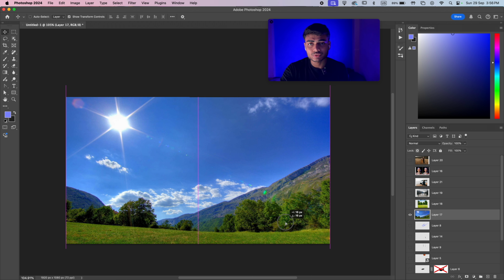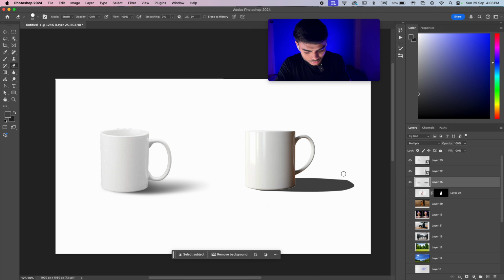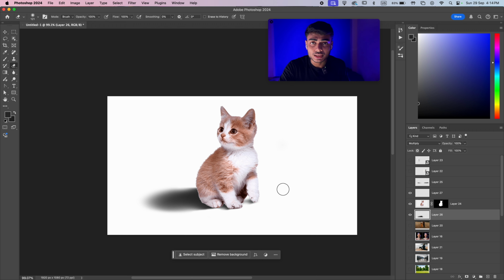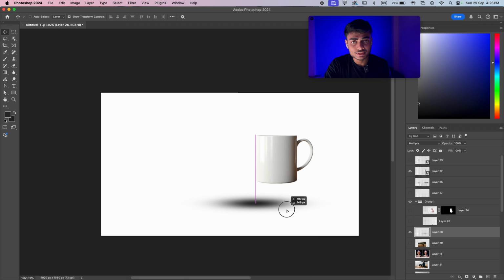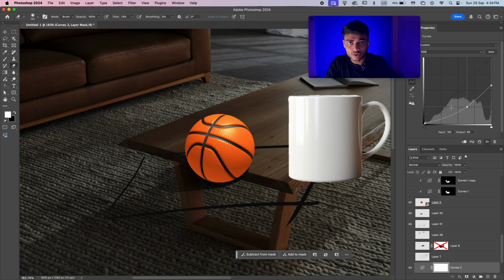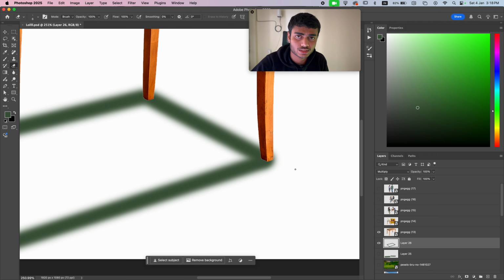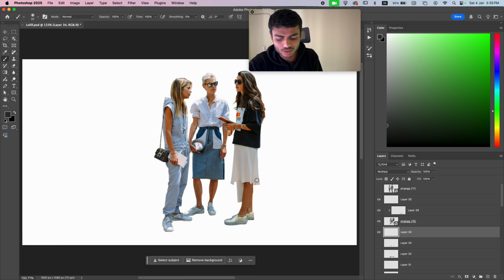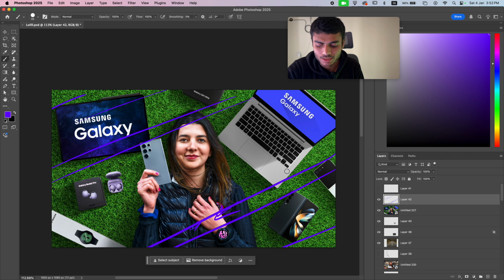How to Find the of Smoothness and Opacity a Shadow (final)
Final part of the shadow saga